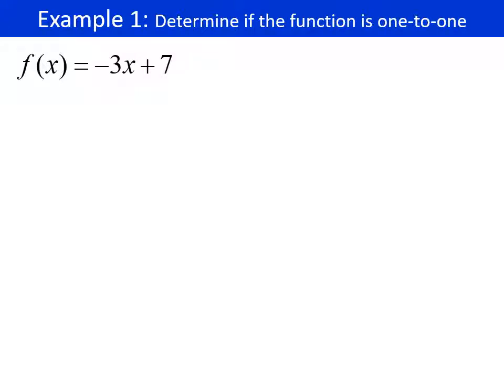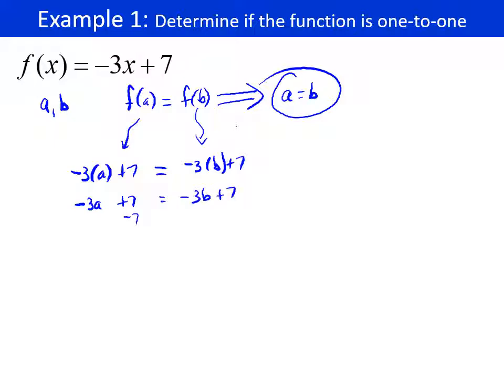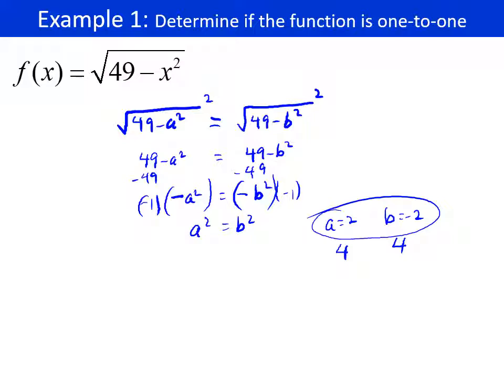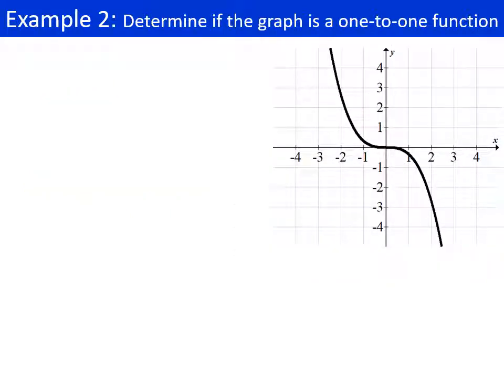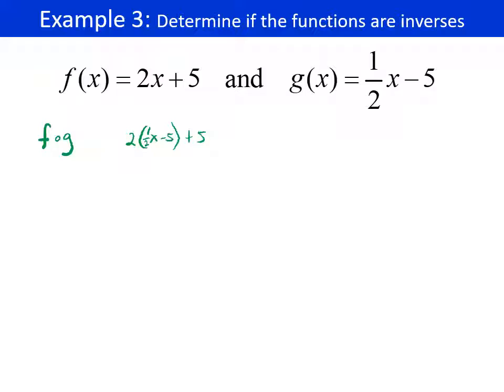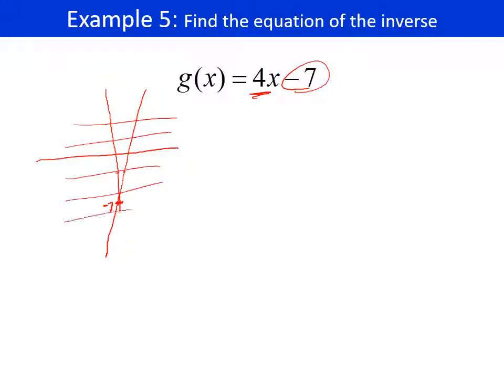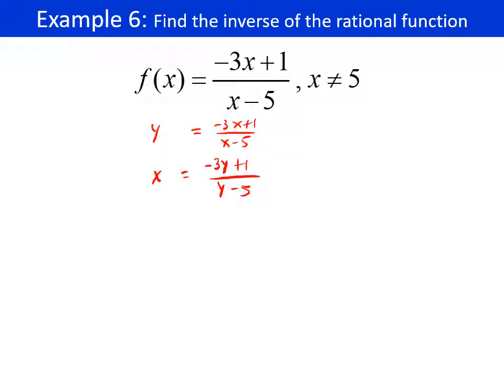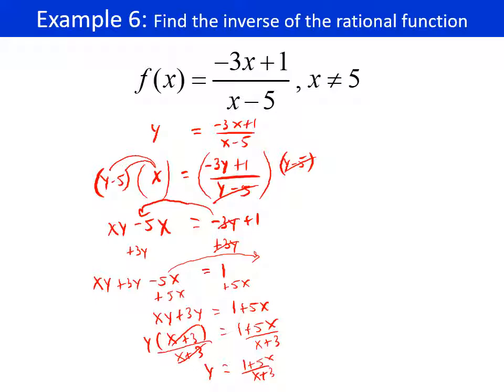1314Section4 1 Inverse Functions